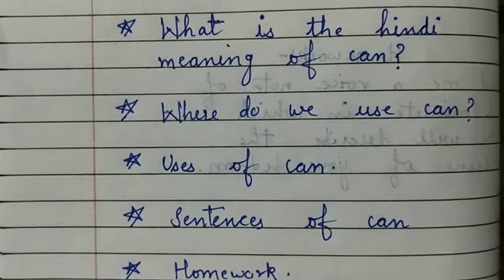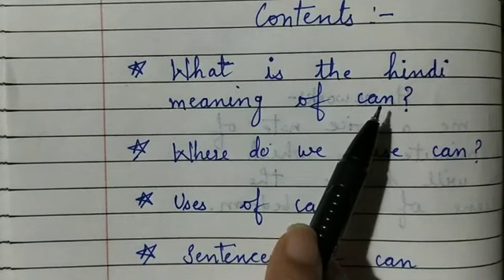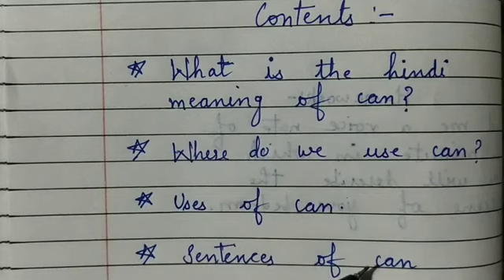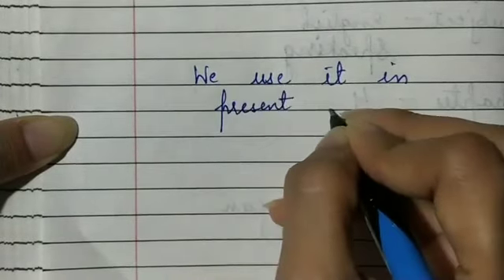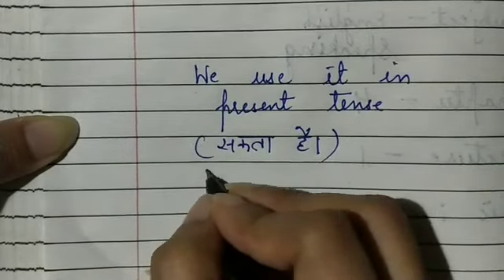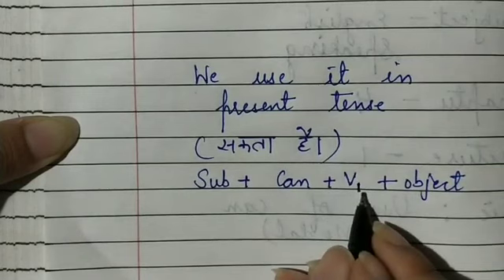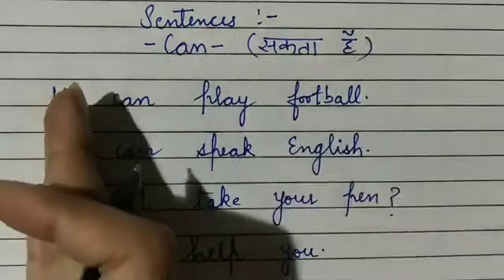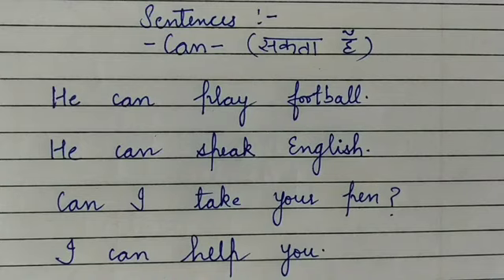Class 5,English Speaking Chapter 4 lecture 1 Use of Can